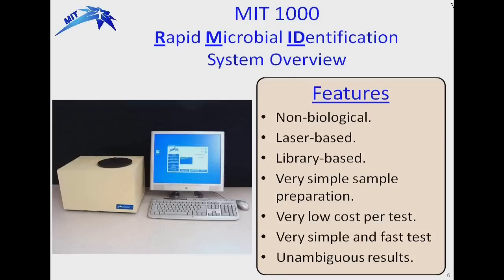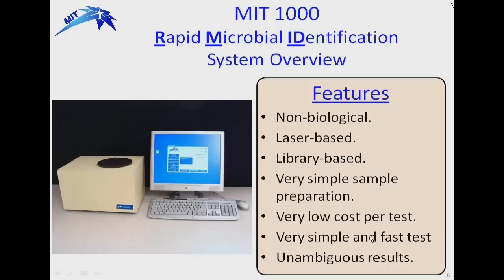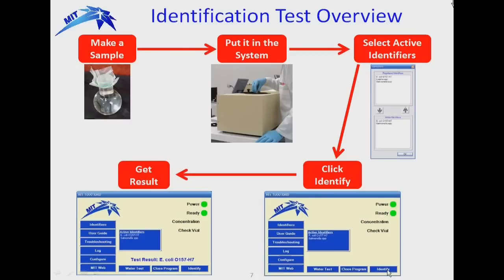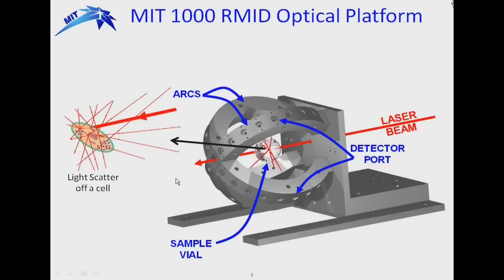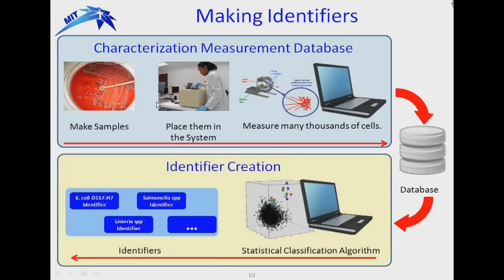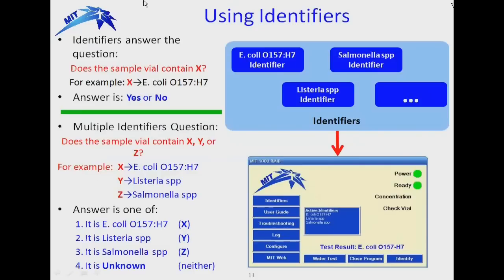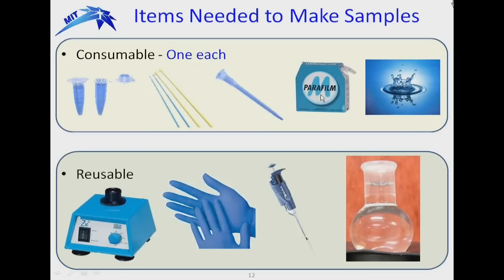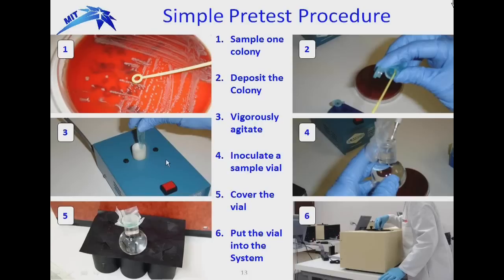MIT003A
MIT 1000 Technical Overview and Operation Discussion Part 1